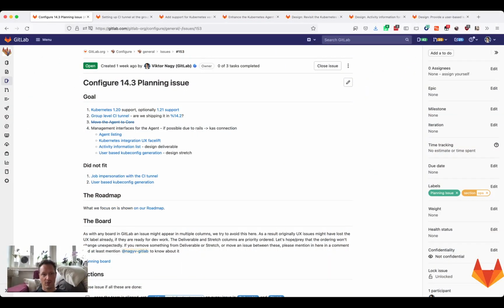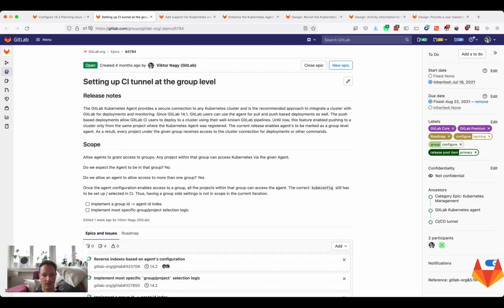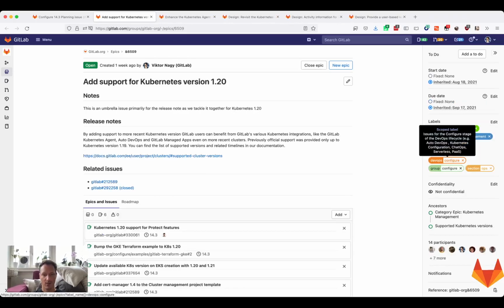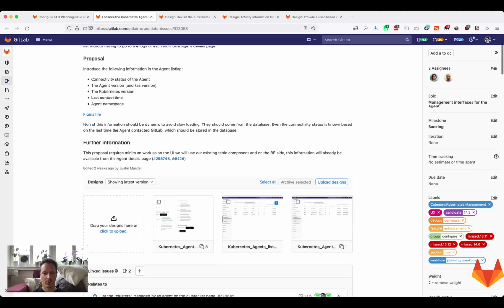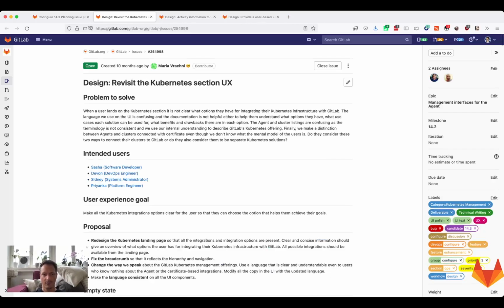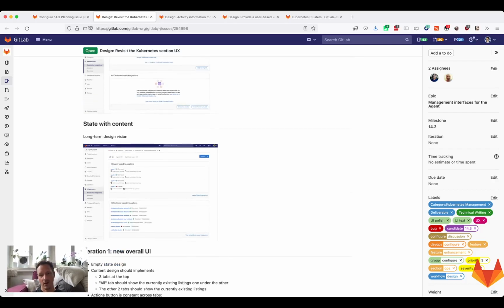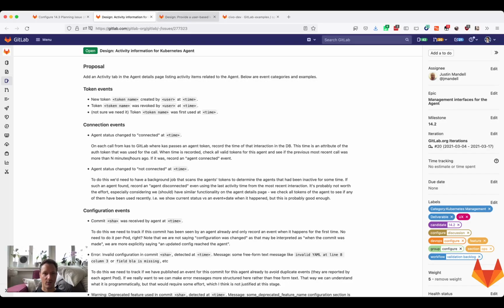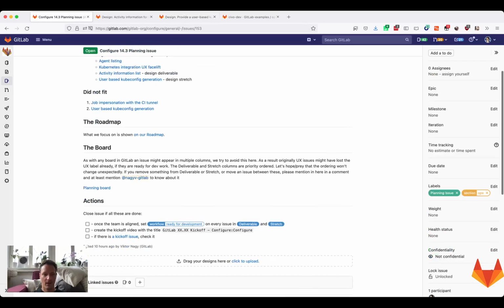GitLab 14.3 Kickoff - Configure:Configure